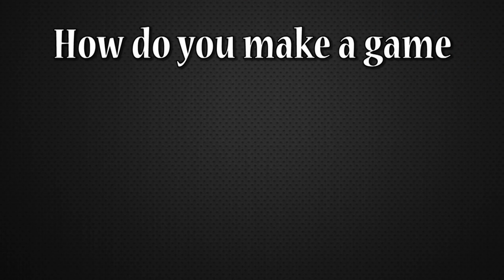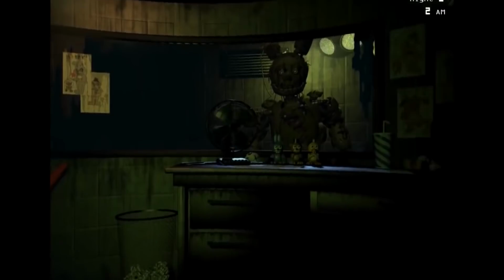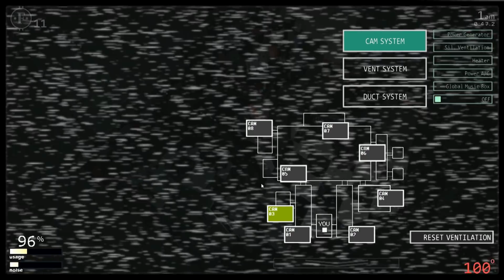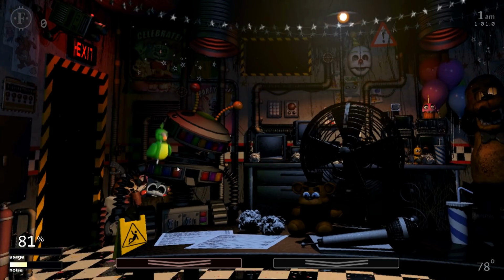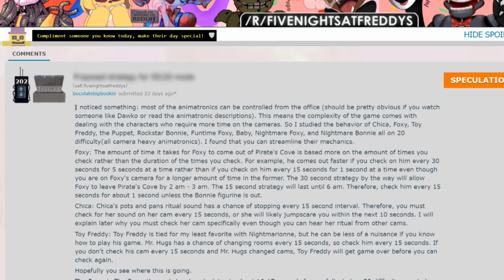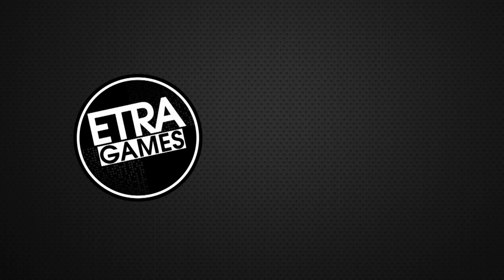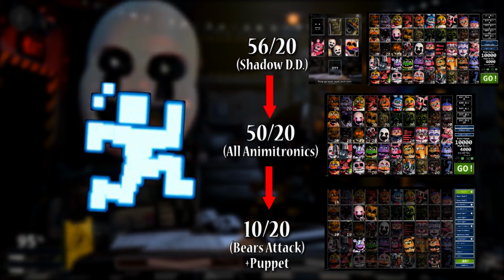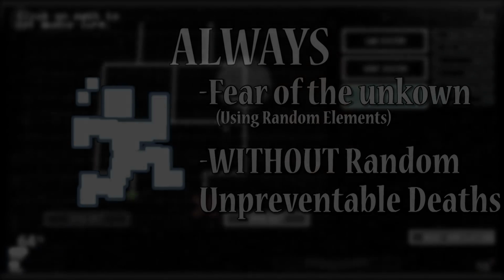How to Create HELL through Sandbox Horror? | FNAF : Ultimate Custom Night | Review of Design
Five Night's at Freddy's (FNAF) Ultimate Custom Night is finally out and with it series creator Scott Cawthon has finally perfected his formerly failing system of fear. Today we break down how Scott uses a unique method of randomization to create his version of Hell!